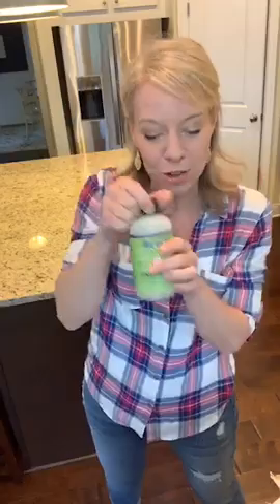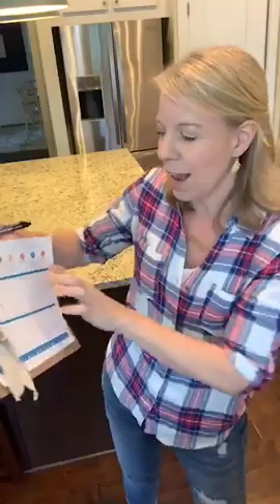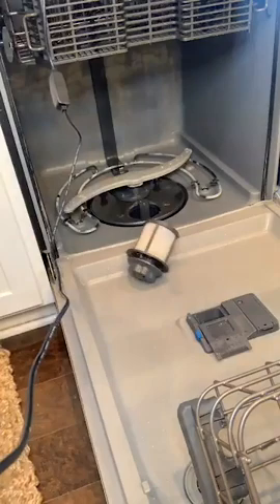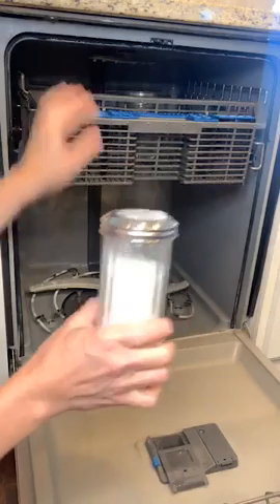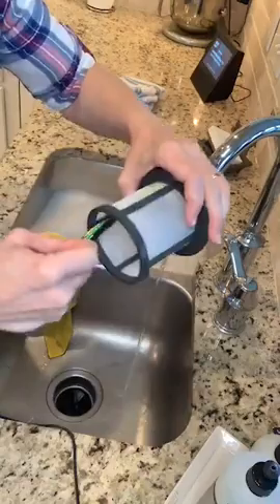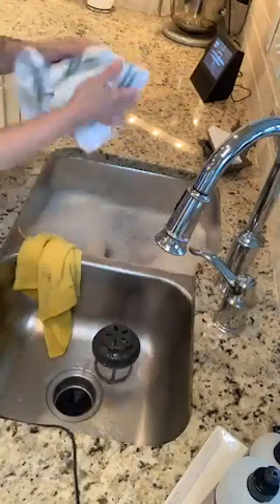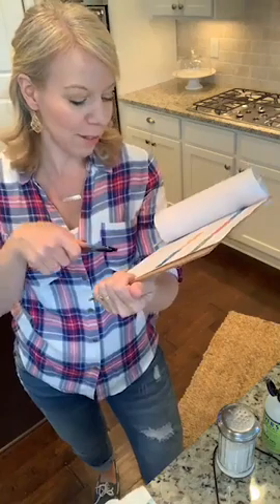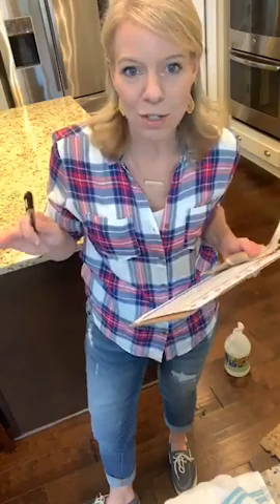How to DEEP Clean Your Dishwasher - Spring Cleaning & Home Checklist